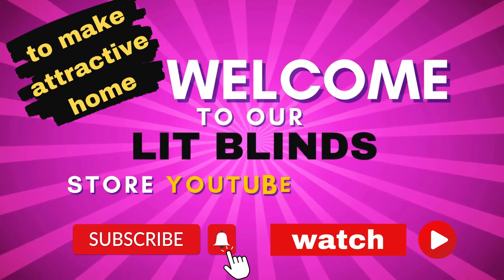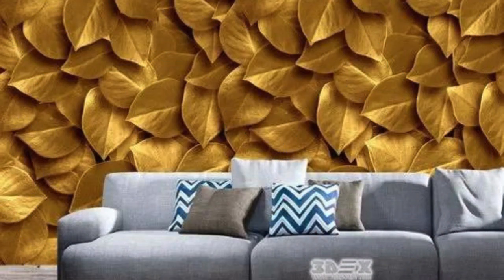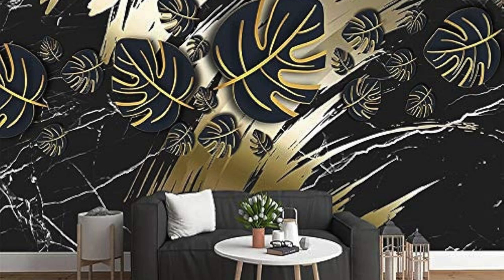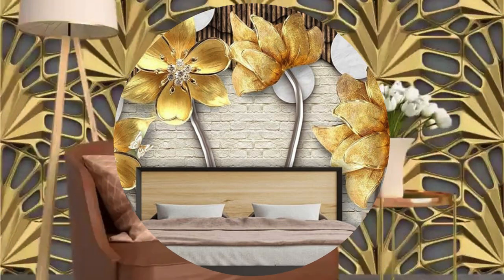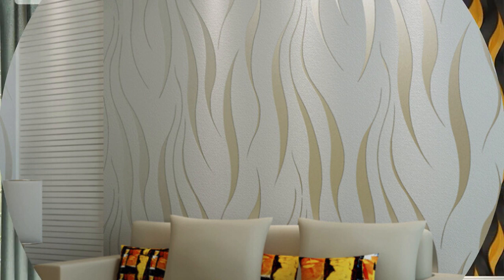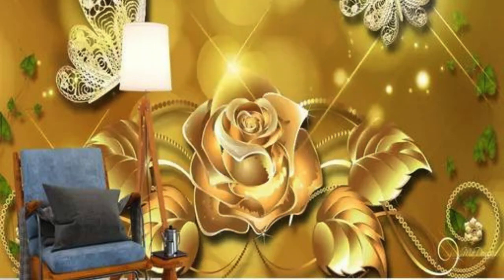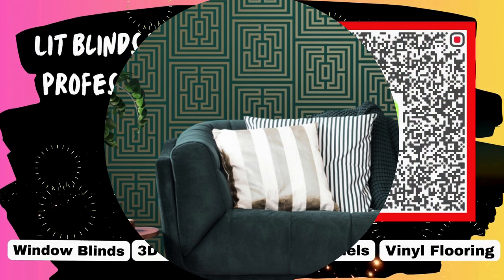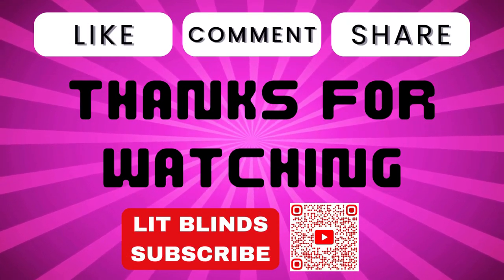NEW SHINY METALLIC WALLPAPER DESIGNS THAT TREND IN 2K24 | @LitBlinds